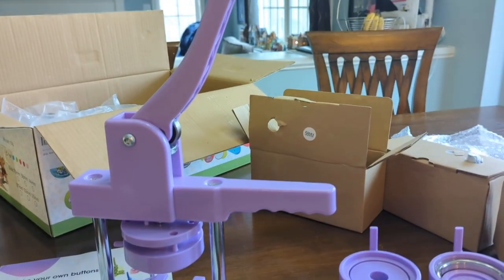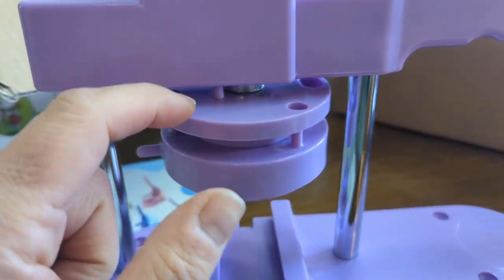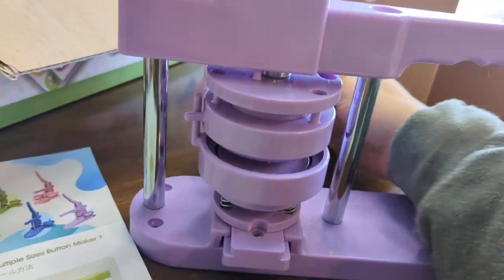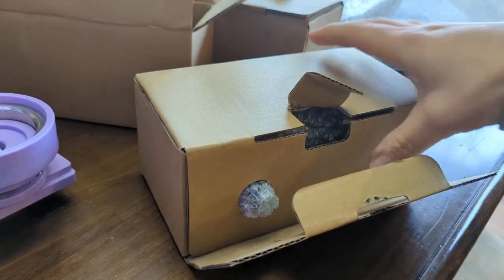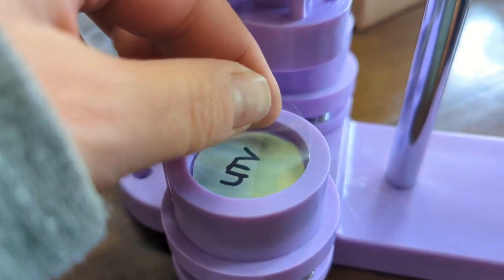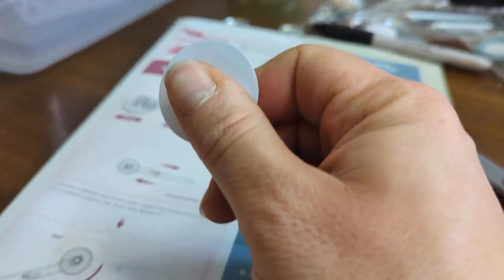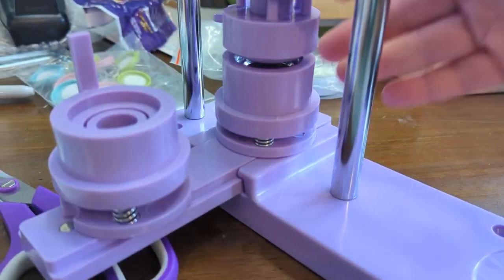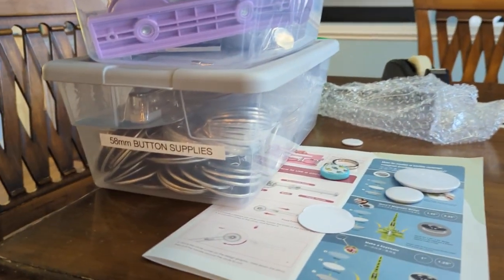Badge Maker Review and Demo | How to Make Custom Badges at Home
In this video, I review the Badge Maker and give you a full demo on how to create custom badges right at home. Whether you’re making badges for events, businesses, or just for fun, this tool is a must-have for your DIY toolkit. Watch as I go through the steps of making a badge, discuss the features of the Badge Maker, and share my honest thoughts after using it.

Make sure to check out my Facebook Group: Stuff Mama Makes. You can ask questions and socialize there. I host occasional contests for gift cards where my audience shares their recent projects! Join Here